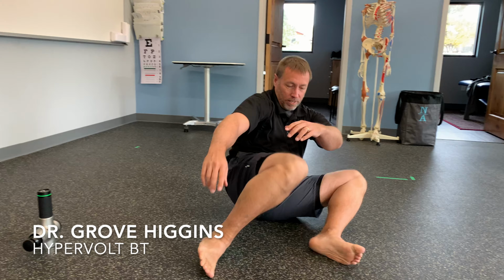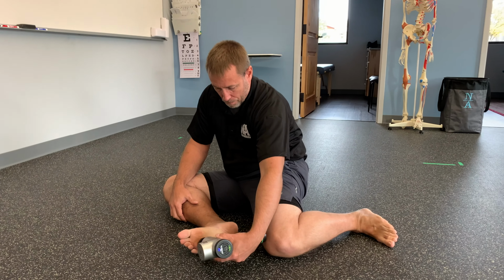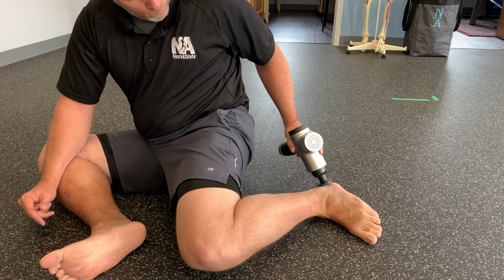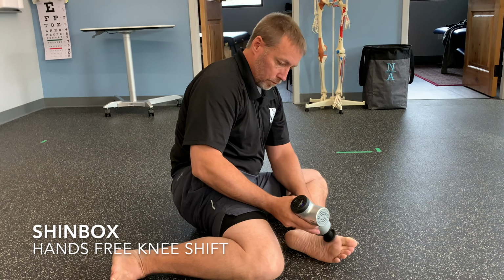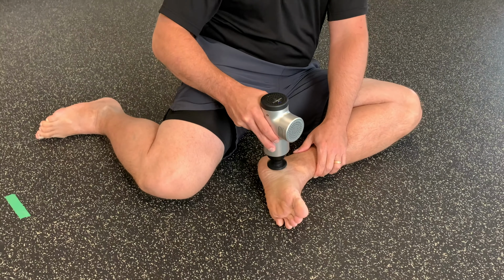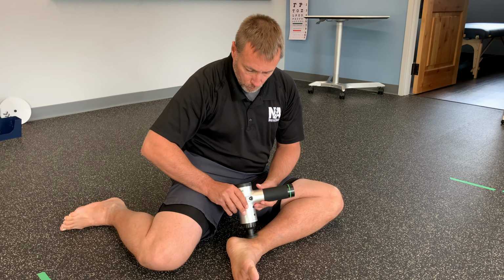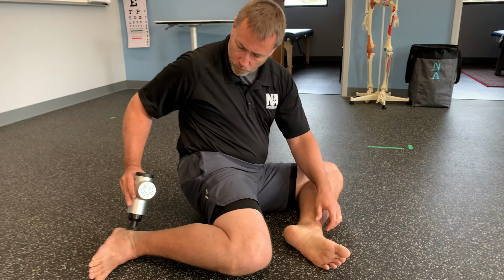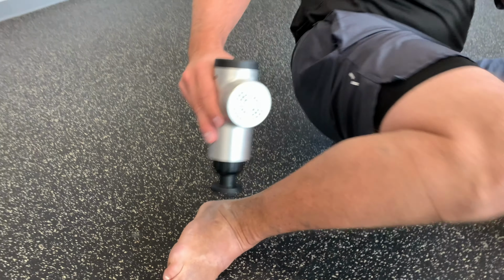Shinbox Massage: Feet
The Shinbox is a series of movements that target mobility and improve the health of the spine, pelvis, hips, legs, ankles, and feet - done well. Using this movement as a vehicle for soft tissue treatment has proven to be an effective and synergistic tool in our practice.

Dr. Grove Higgins shows how to use a percussion massager to make movement flow even more powerful in healing and enhancing performance. Follow along with the gun you have and start becoming the supple and powerful person you possibly can be!

Neuroathlete & Chiropractic Clinic for in-person and online sessions and to get best self-care technology in Colorado

Get your own percussion massager delivered:
Hypervolt BT $249
Hypervolt GO $199
Replay $295